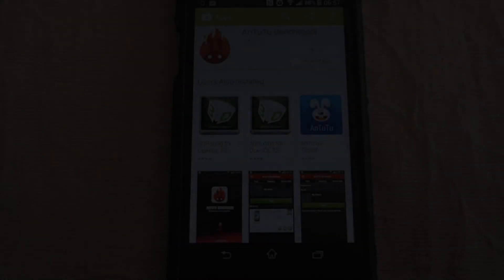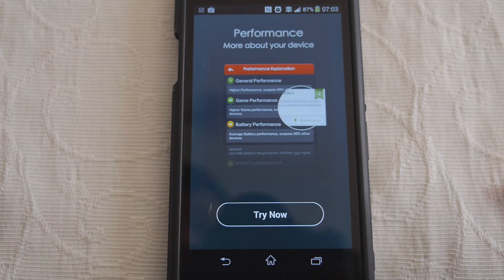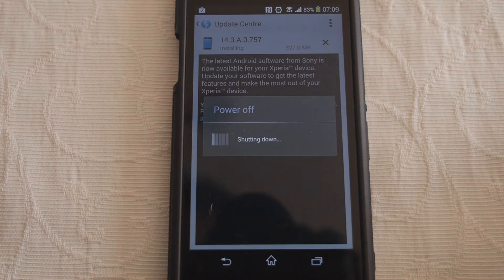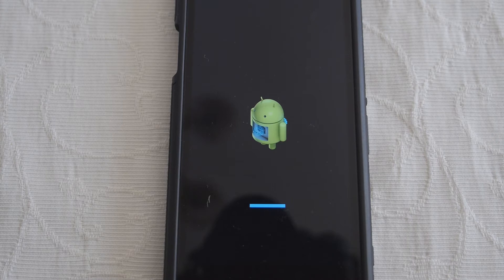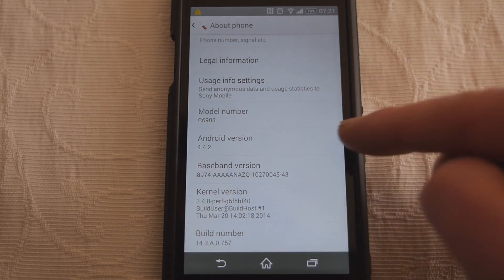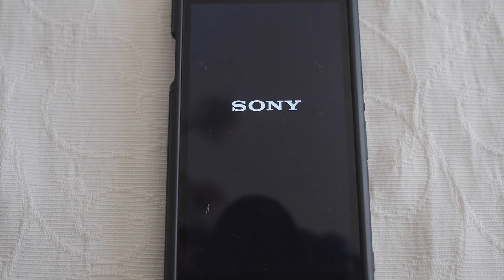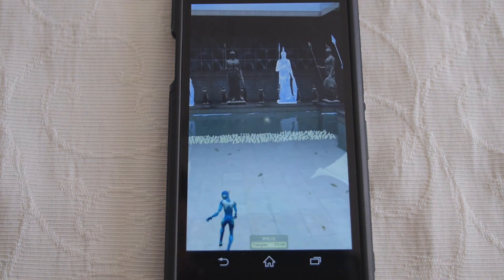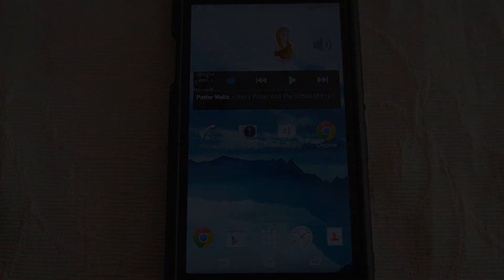Sony Xperia Z1 KitKat Update 4.4.2 (UK) - 10% performance increase!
Sony are the last major Android smartphone manufacturer to update their 2013 premium phone to 4.4.2 KitKat. Here in the UK, HTC (One) managed it first in late Feb 2014, Samsung (S4) in mid March, and finally, mid April, Sony have got it done. It appears to have a slight performance increase.